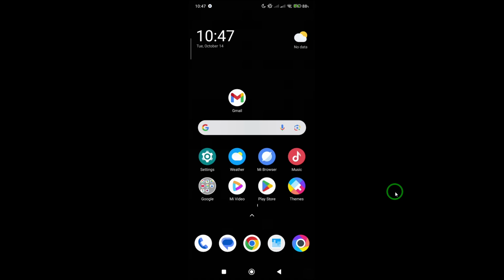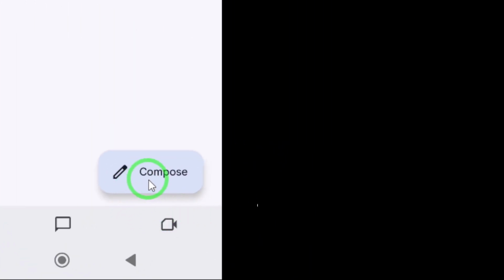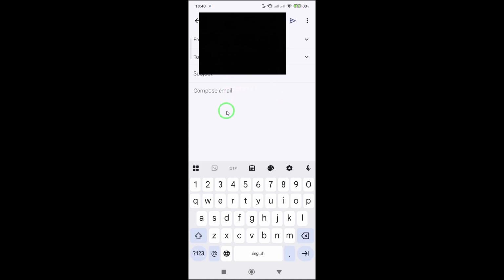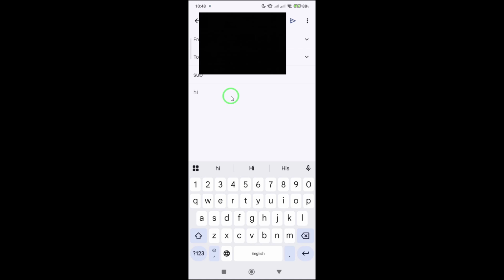How To Write Email On Gmail (Updated)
Learn how to write and send an email on Gmail with this quick and easy updated guide. Perfect for beginners or anyone looking to refresh their Gmail skills. Follow these simple steps to compose your email in just minutes.

1. Open the Gmail app on your mobile or go to Gmail on a browser

2. Tap the Compose button

4. Type the subject of your email in the “Subject” field

5. Write your message in the body section

6. (Optional) Attach files or images using the attachment icon

7. Tap Send to send your email-
Timeline:
00:00 Start
00:12 How to do it
01:05 End